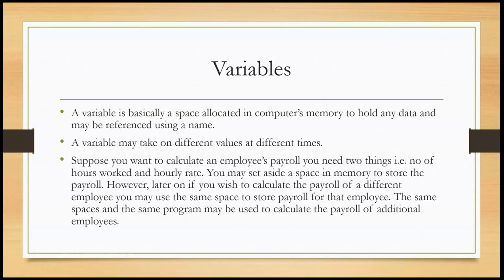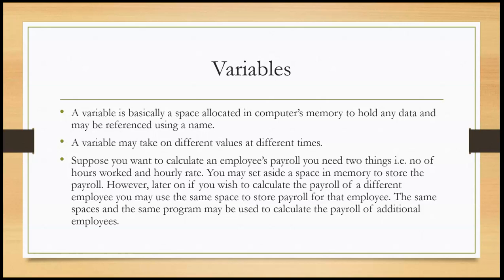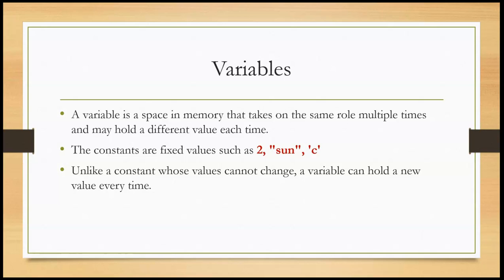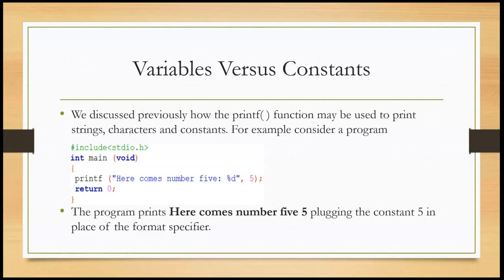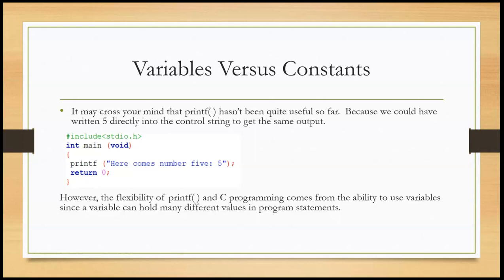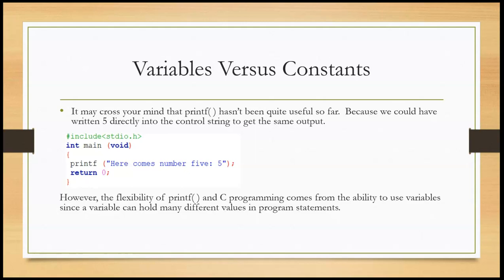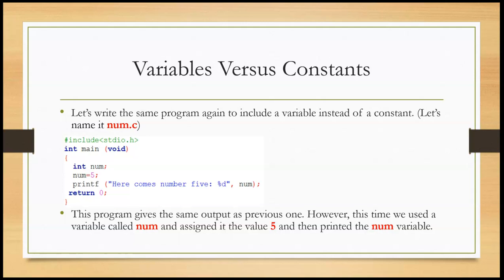Variables and Constants in C : Every C Programmer Must Know the Difference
Variables and Constants in C : Every C Programmer Must Know the Difference between the two.
A variable is basically a space allocated in computer’s memory to hold any data and may be referenced using a name.
A variable may take on different values at different times.
A variable is a space in memory that takes on the same role multiple times and may hold a different value each time.
The constants are fixed values such as 2, "sun", 'c'
Unlike a constant whose values cannot change, a variable can hold a new value every time